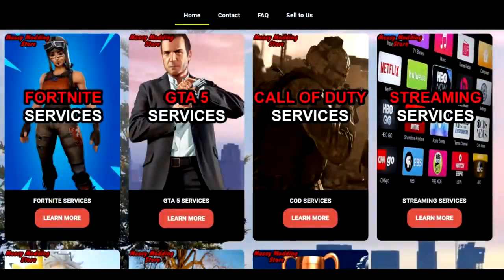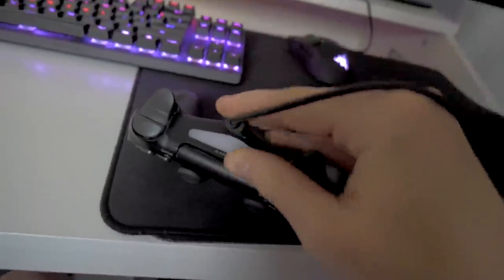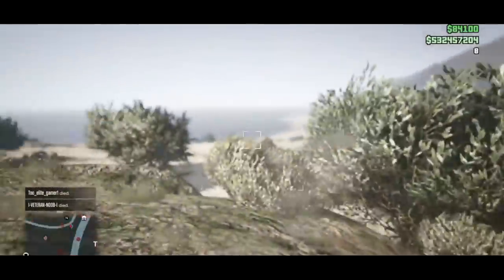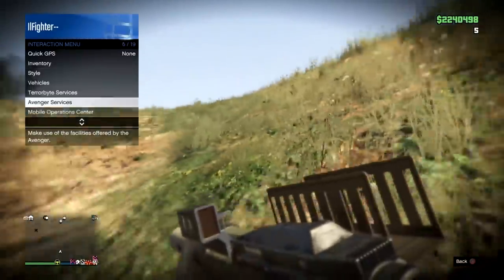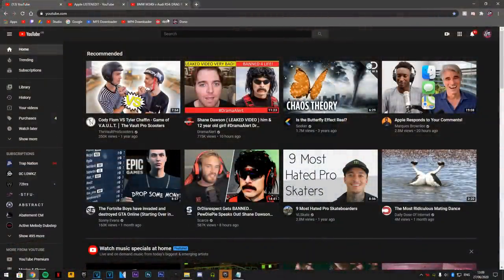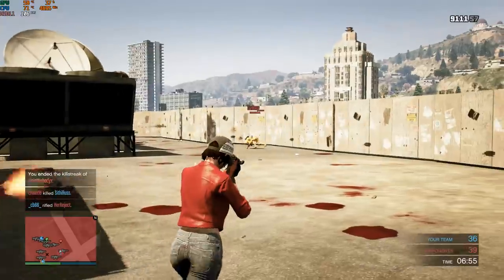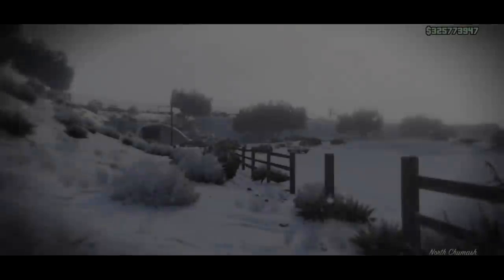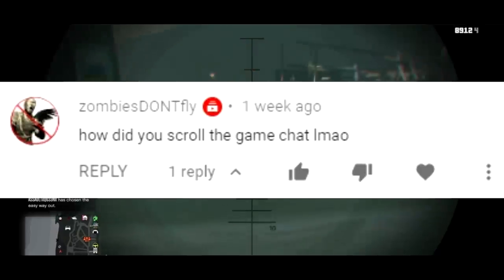30 things GTA Online players STILL DON'T KNOW!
idek if its actually 30 but yeah enjoy :D